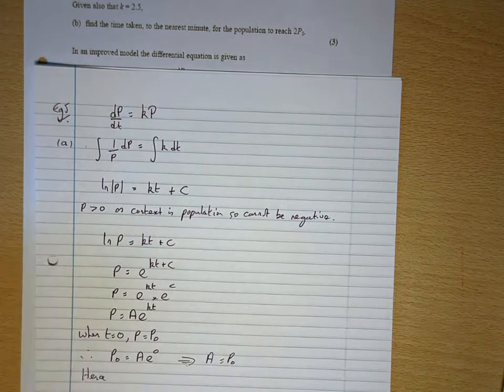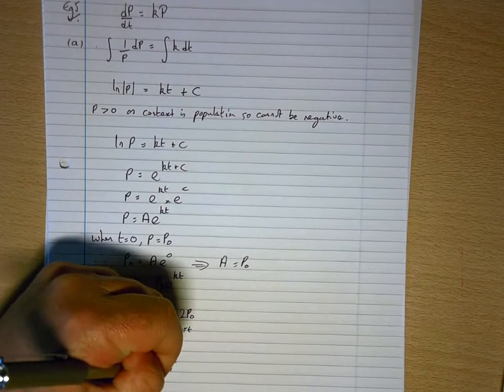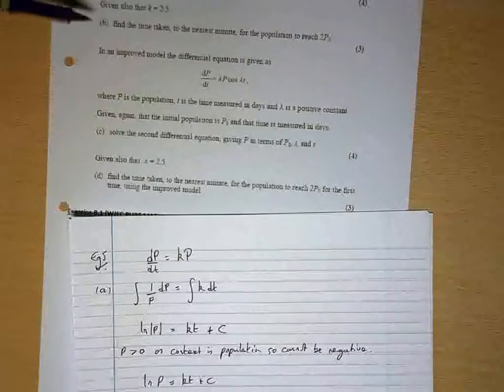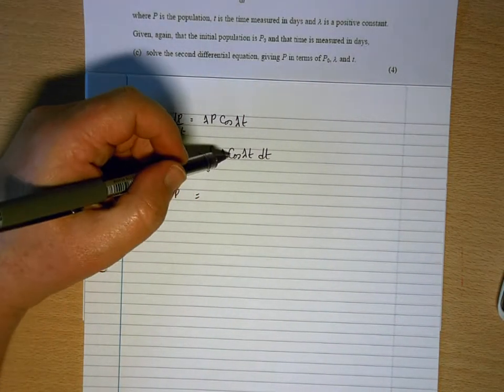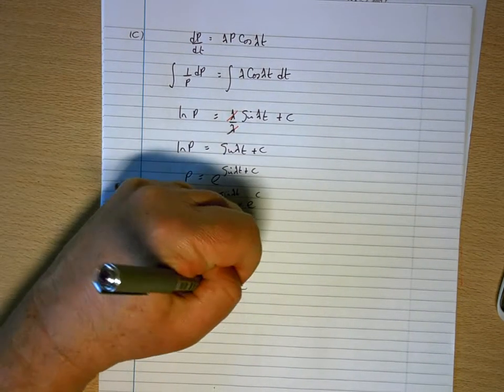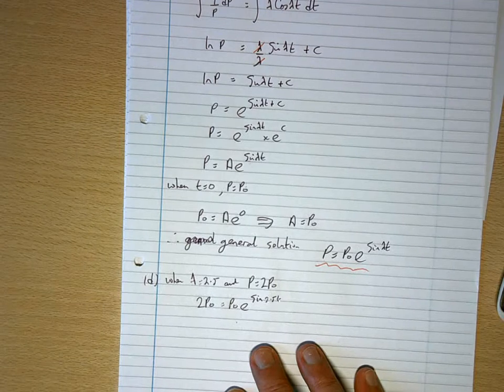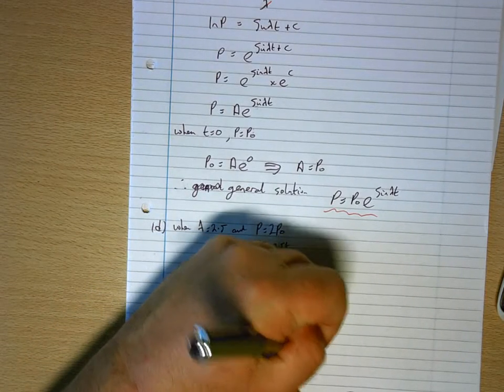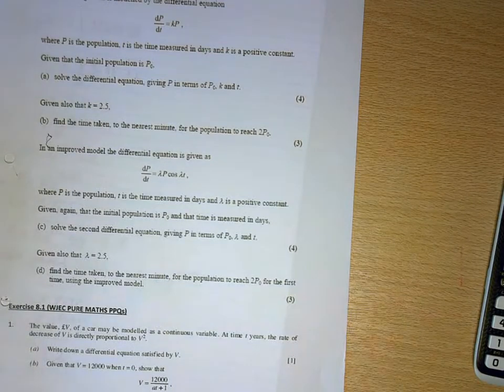A2U4 Diff Eqns Eg5